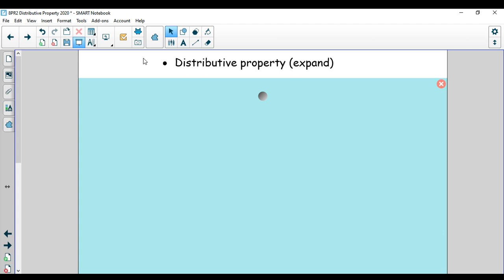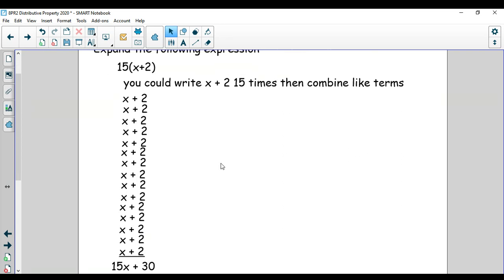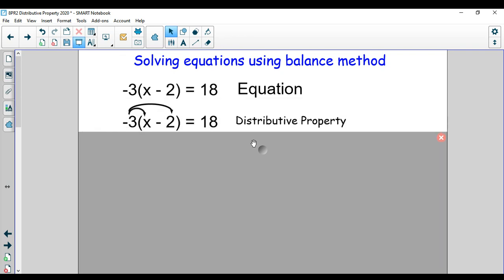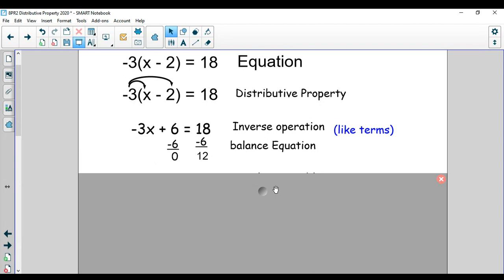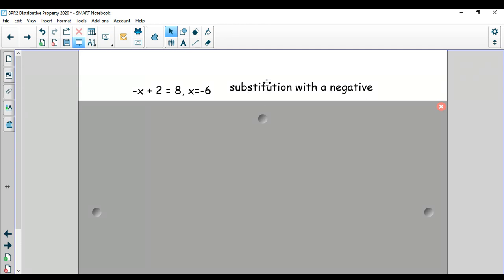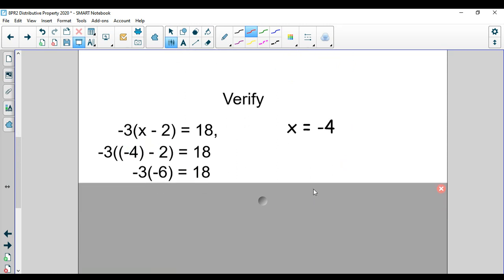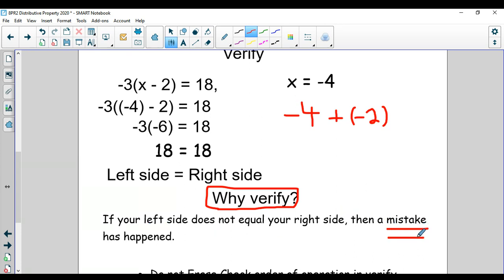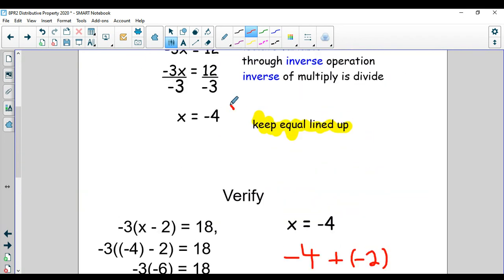Grade 8 Distributive Property